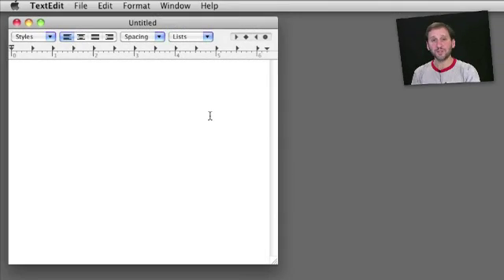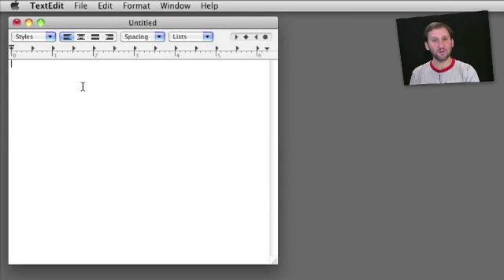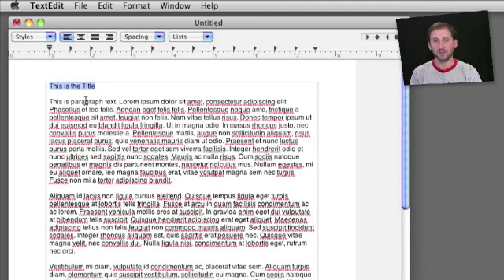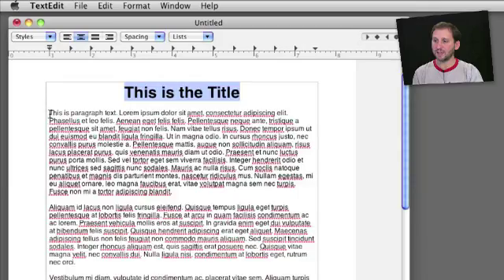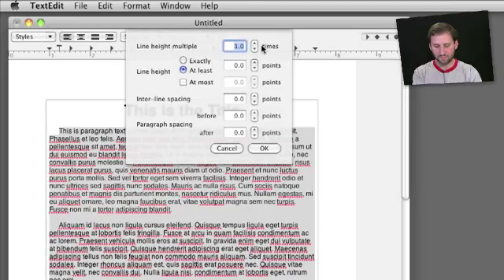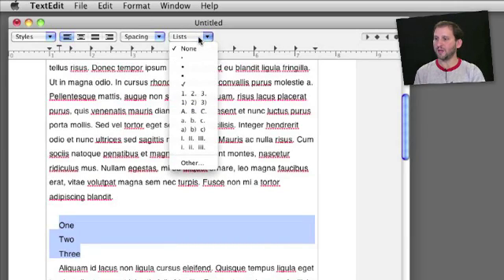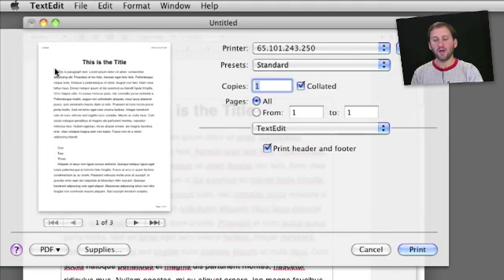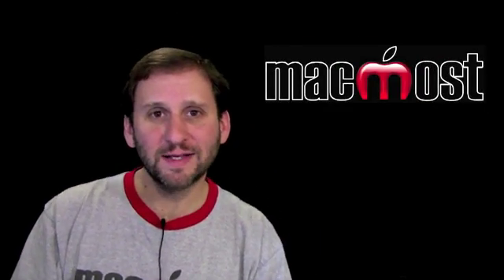Using TextEdit For Casual Word Processing (MacMost Now 379)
Before you buy a professional word processor consider using TextEdit, a program that comes with your Mac and can handle most non-professional word processing needs. You can format and style text, add images, lists and tables, and even open Word docs.